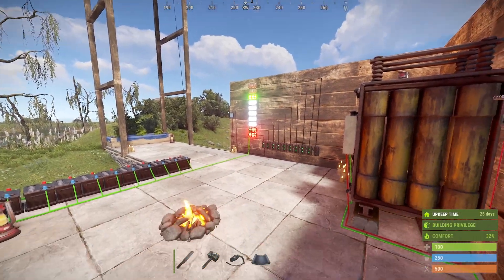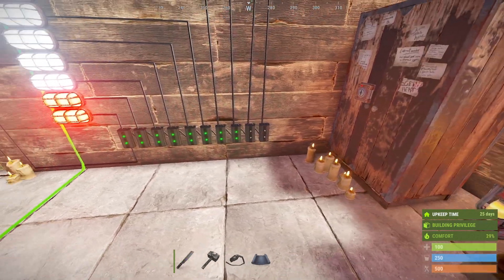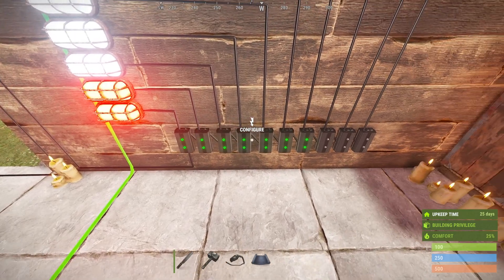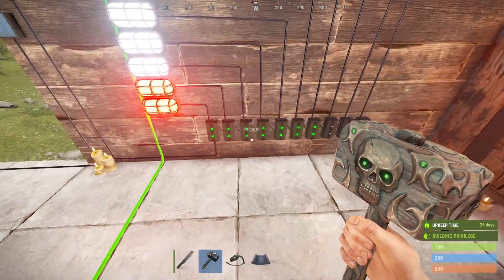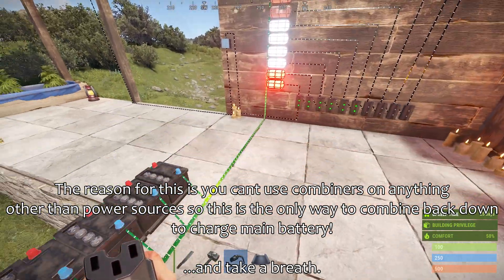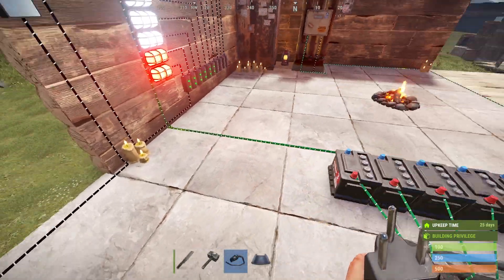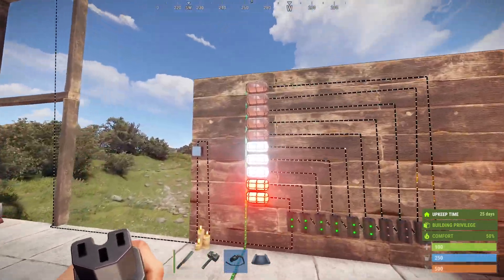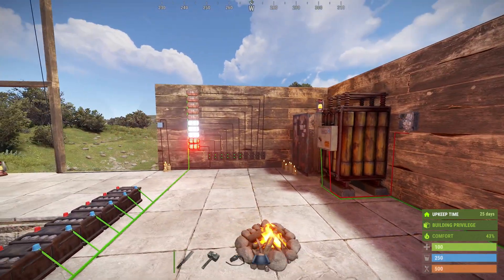Rust Electrics 8 - POWER Meter!!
So I created a power meter in Rust! Who needs a counter when you can make this at 10 times the cost in Rust electricity components :)

Colors of Illusion - Up for a Cocktail